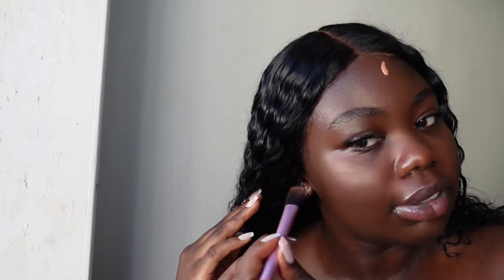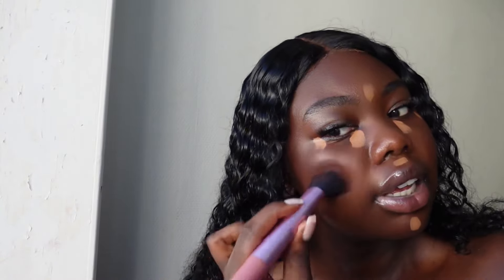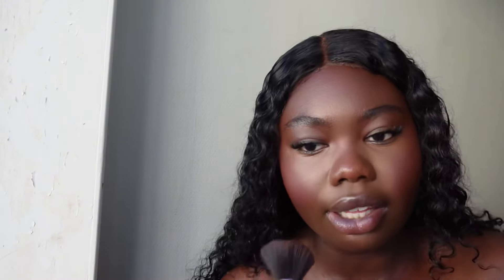My minimal makeup routine 💋⭐️ | using a full face of affordable drugstore makeup products WOC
hii everyone hoped you enjoyed my makeup tutorial ⭐️❤️

Primer | NYX plump primer
Brow gel | W7 Brow grip
Brow pencil | W7 TWIST brow pencil
Concealer | L’Oréal Paris true shade match concealer
Contour | Fenty beauty contour stick
Cream blush | Revolution Cream blush
Bronzer | Revolution Bronzer palette
Blush | Revolution Blush palette
Setting powder | Fenty beauty setting powder
Loose setting powder | W7 banana powder

    LIP COMBO
- NYX lipliner espresso
- Mac Chestnut
- NYX butter gloss Tarisum